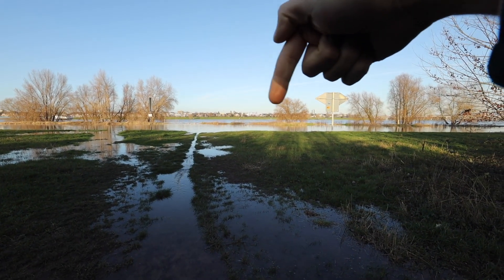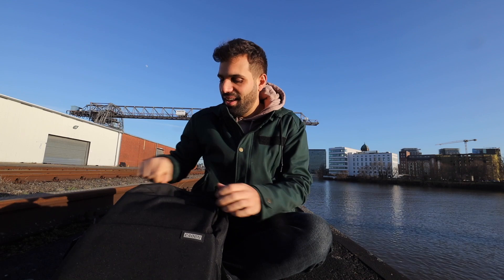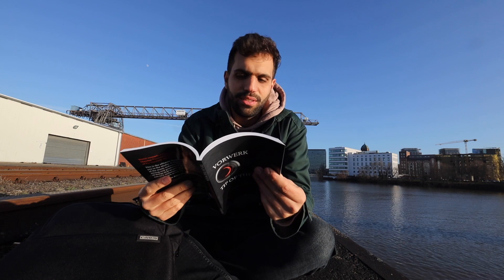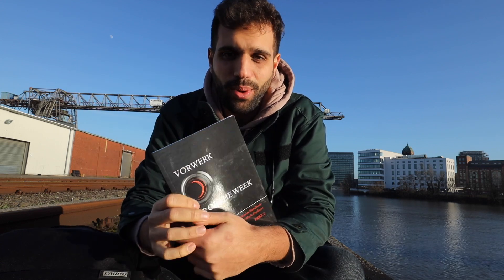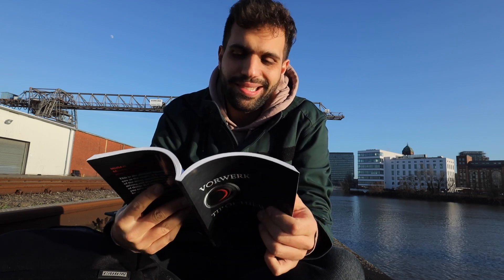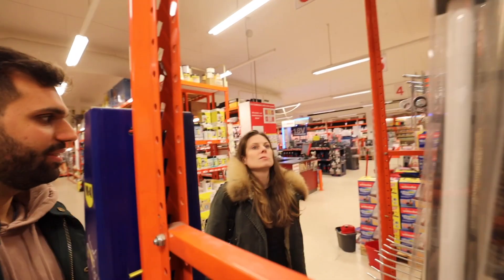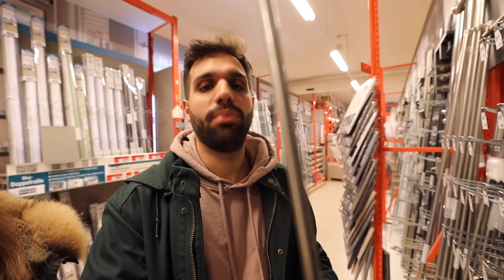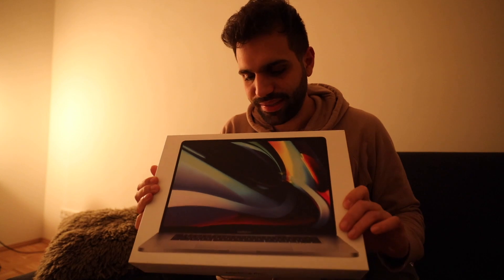Everything You Can learn from the #1 EDM Producer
▶ TRACK SUBMITS
send me your music to get feedback:

●  Studio Hardware:
⇢ Wide Monitor

●  DJ Equipment:
⇢ DJ Headphones